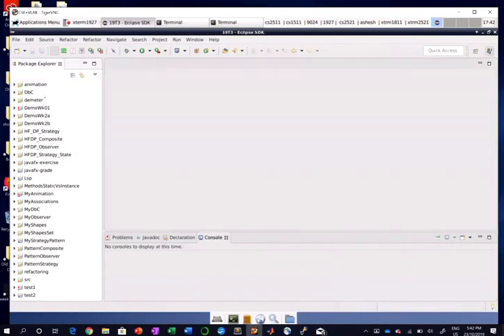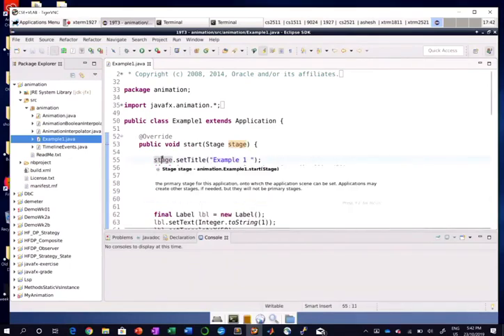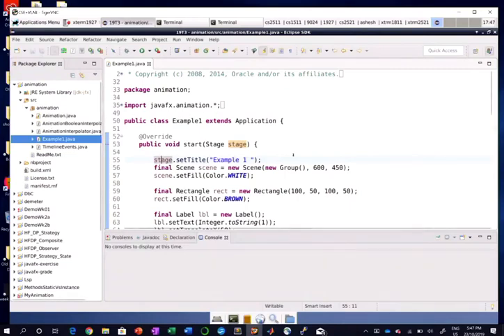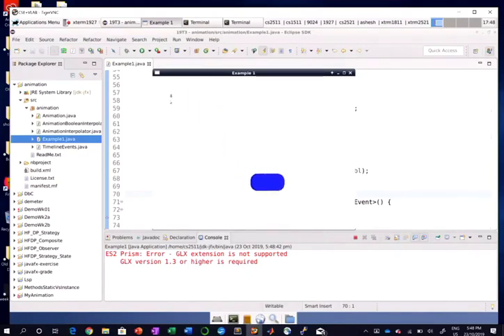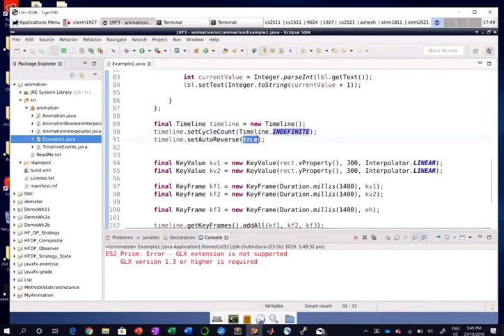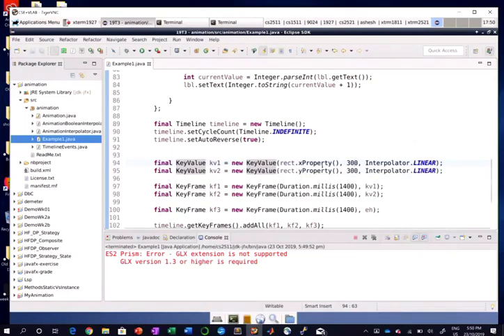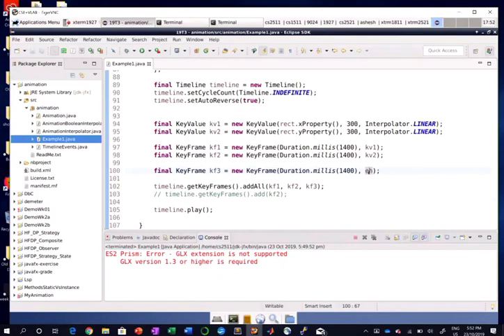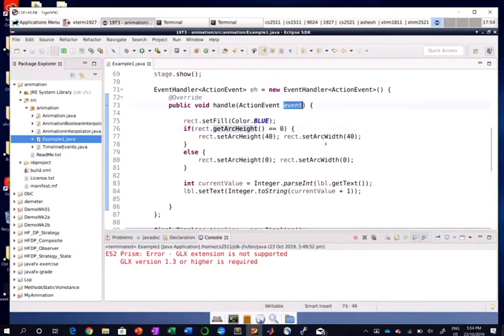COMP2511: JavaFX animation example